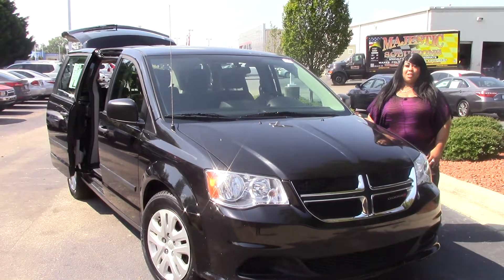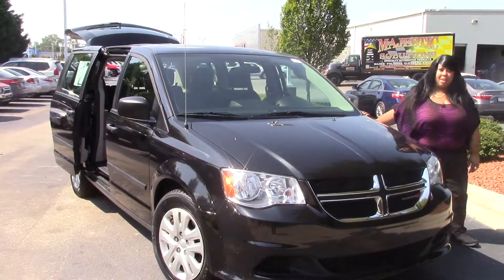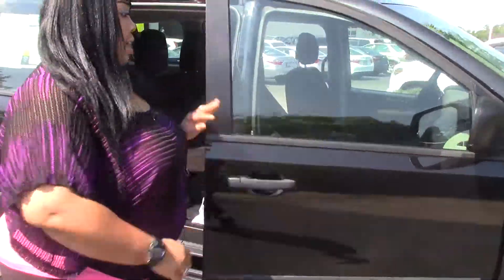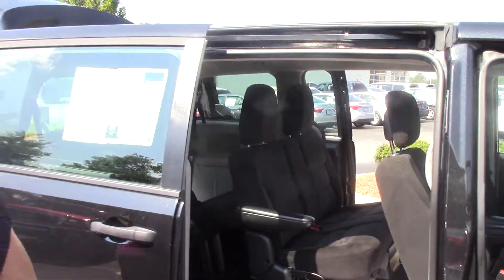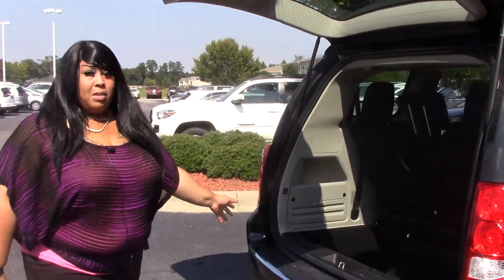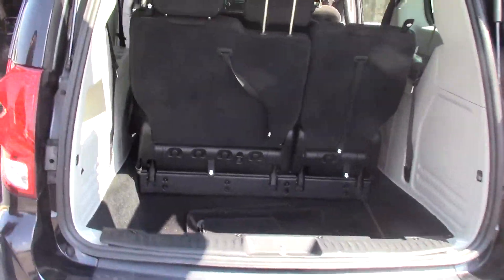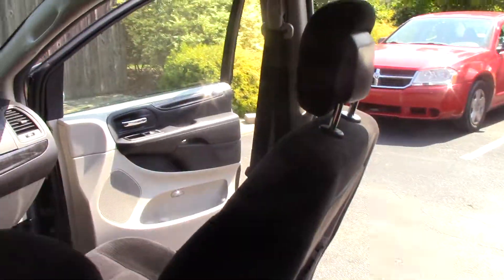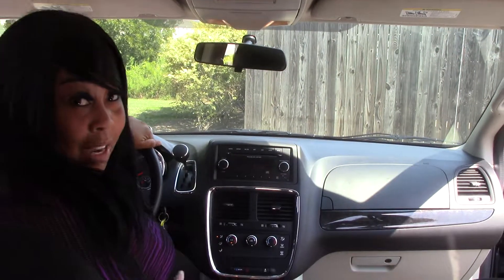2016 Dodge Grand Caravan SE Wilson, NC Walkaround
CARFAX One-Owner. Clean CARFAX. 2016 Dodge Grand Caravan SE FWD 6-Speed Automatic 3.6L V6 24V VVT Non Smoker, Low Miles!, Carfax One Owner!!!, Clean Carfax!!!, Great Fuel Economy!!. Recent Arrival! Reviews: * Versatile seating and cargo bay configurations; affordable base price. Source: Edmunds